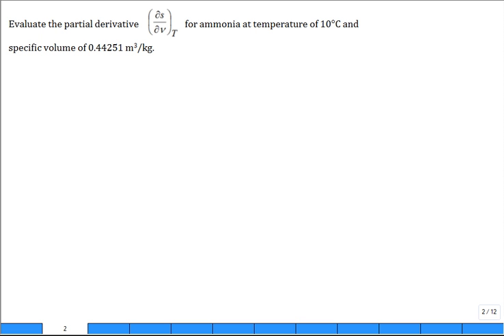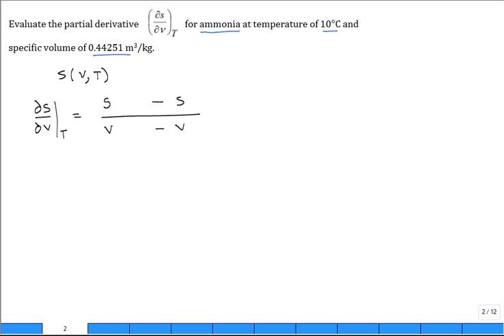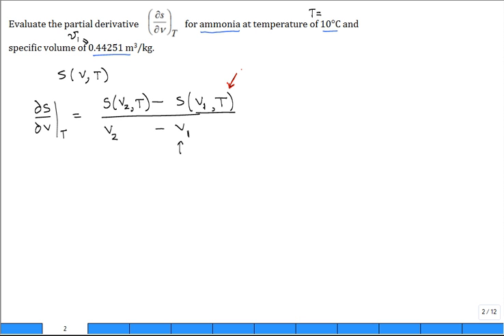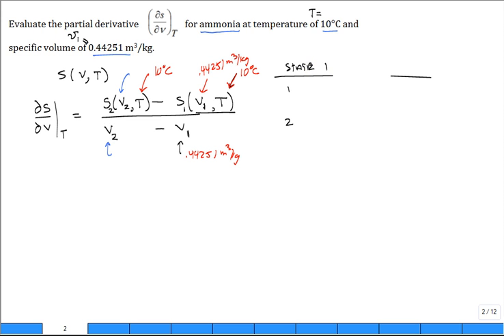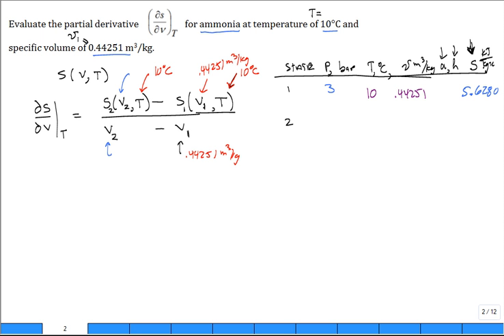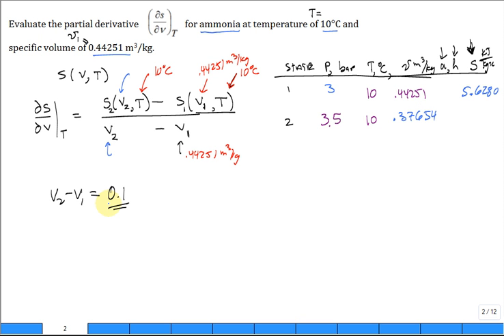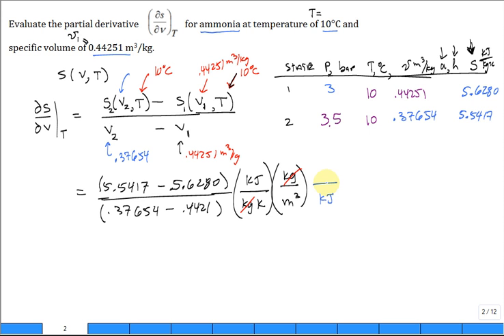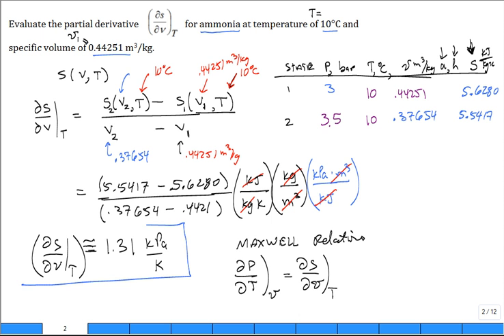Evaulate dsdv T for ammonia using data from tables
evaluate numerically the partial derivative of entropy with respect to specific volume holding temperature constant, for ammonia using data from tables.